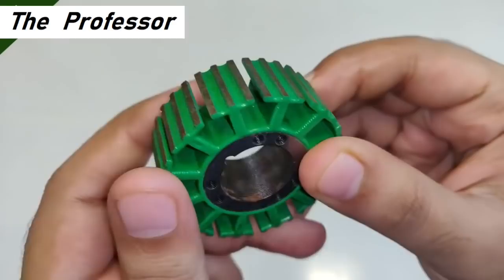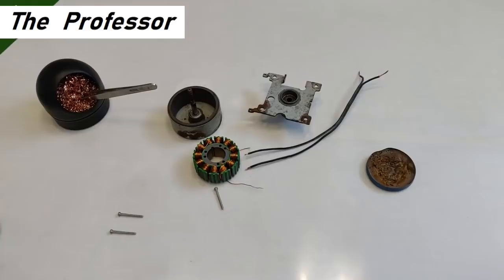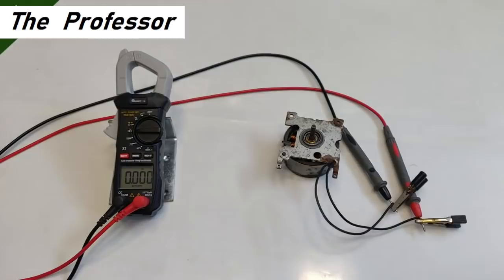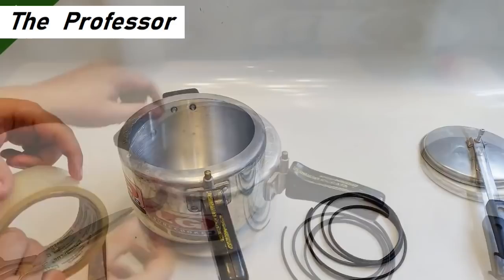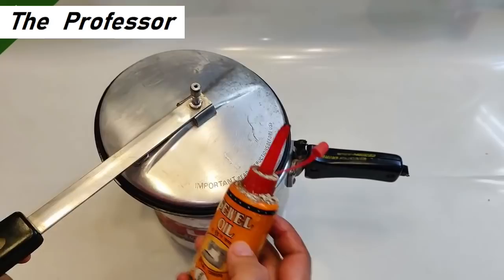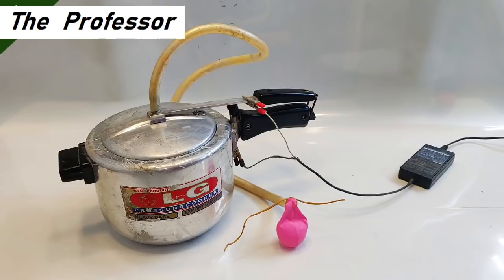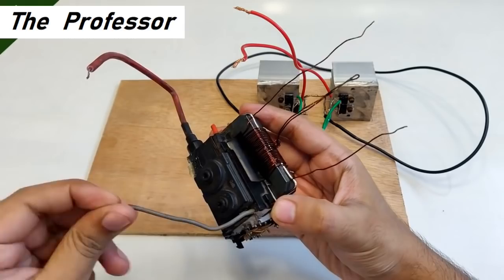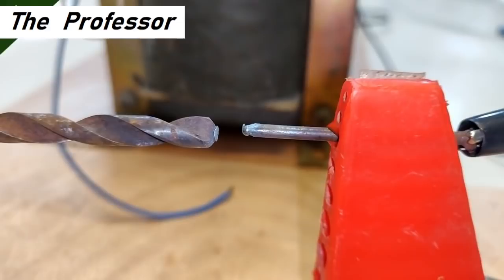3 Simple Inventions with DC Motor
3 Simple Inventions with DC Motor and tests by Mr Electron